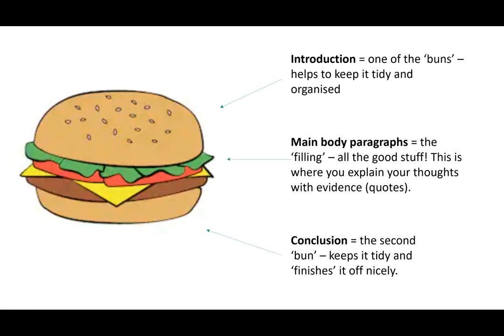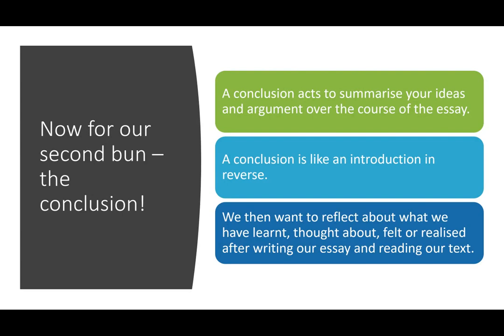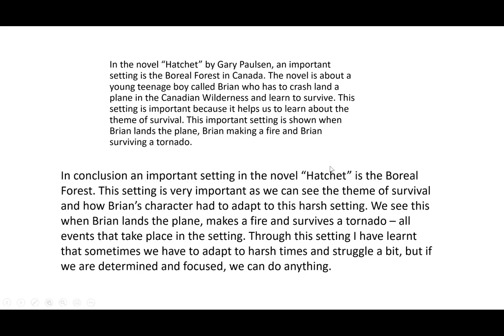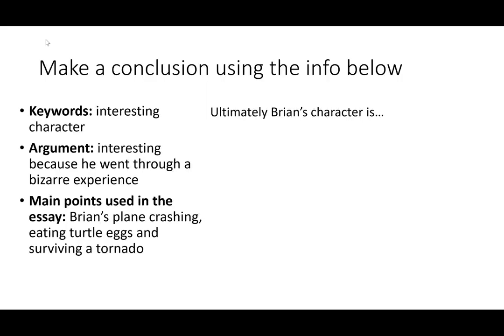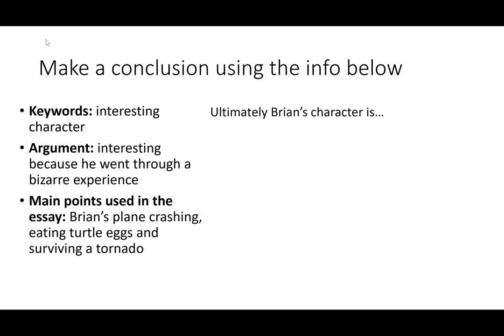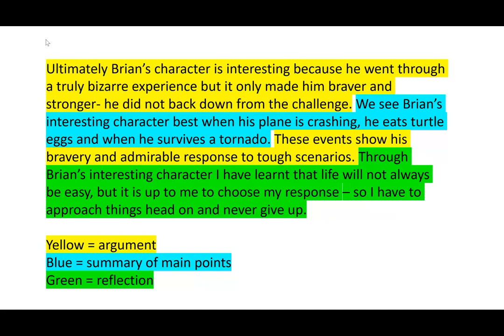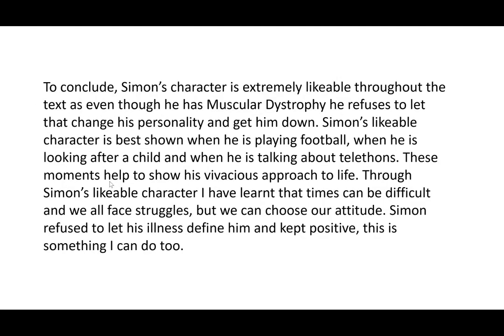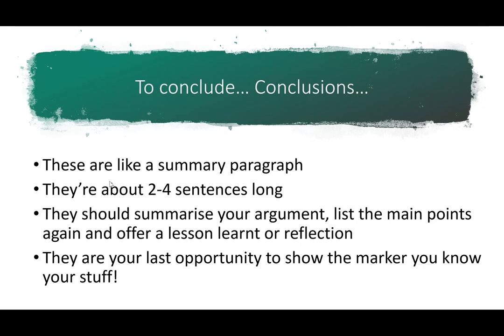To conclude... conclusions!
This is a video summarising the role of conclusions, the structure within them, an exemplar and two tasks for writing conclusions (with exemplars).